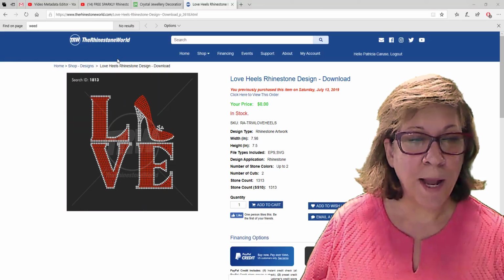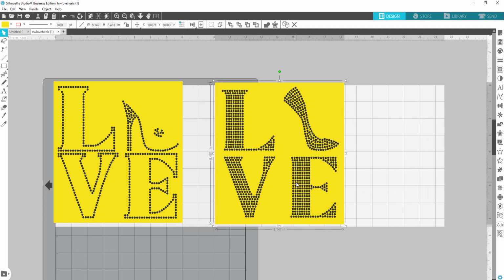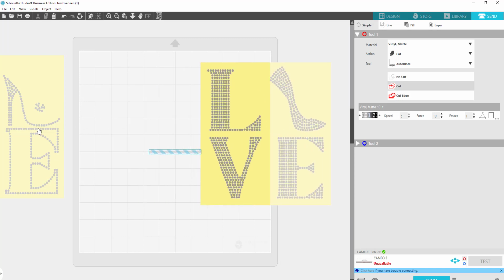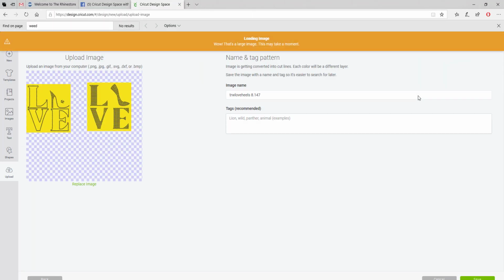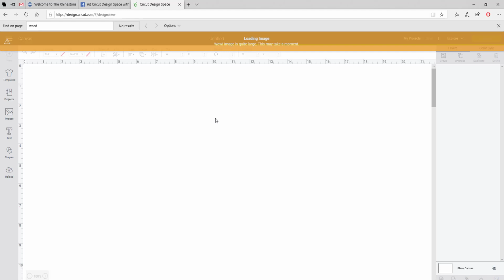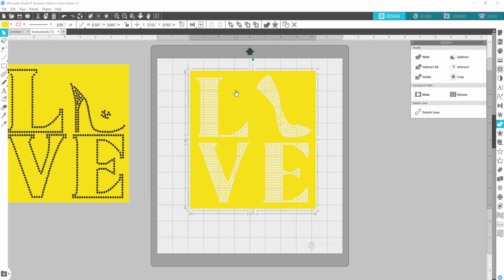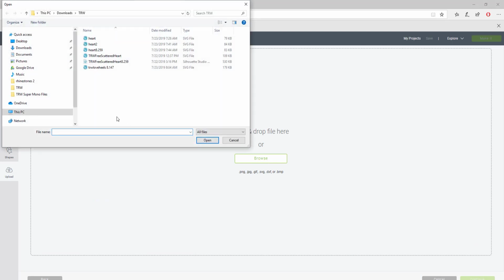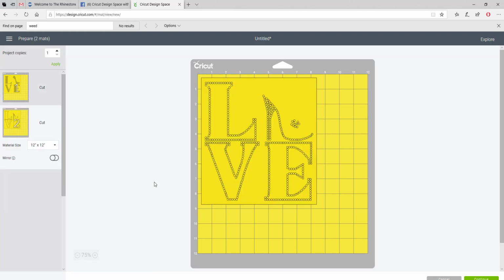Use a FREE Rhinestone Template with Silhouette Cameo and Cricut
(You can also purchase sticky flock here)

Silhouette Rhinestone Kit (When you click on the link, search for Rhinstone Kit.  BE SURE TO CLICK ON THE EXTRA DISCOUNT ON THE LOWER LEFT!) If they are out of stock, please use the link above.

ATG Tape Gun - GREAT for cards and LARGE Cardstock Creations:

Invitation Sized Envelopes: